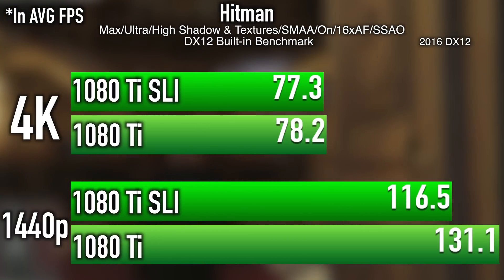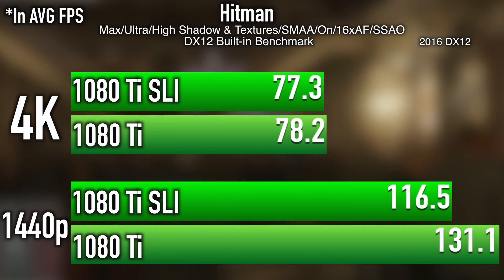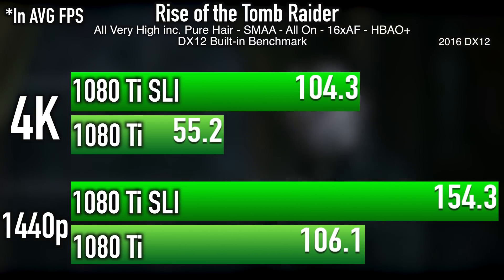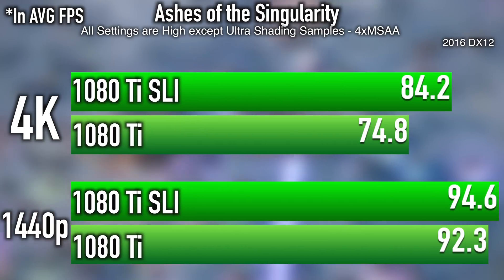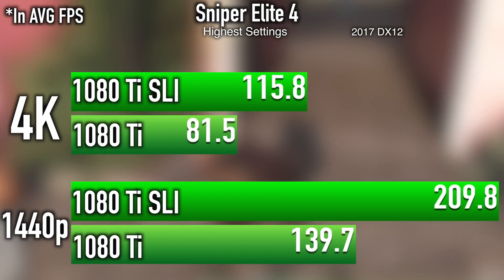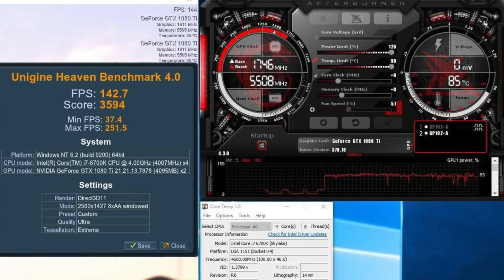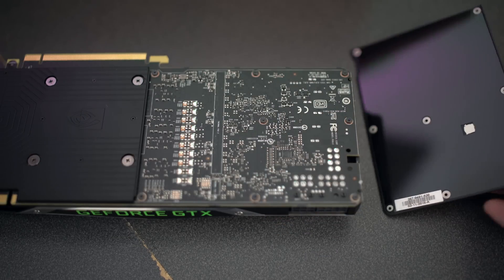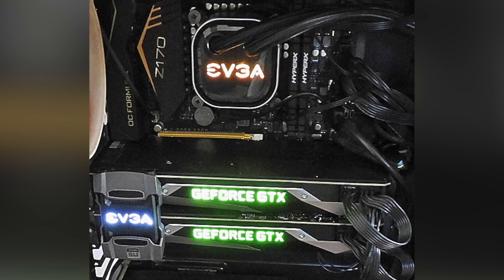1080 Ti SLI - How Does It Scale?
25 Games Tested - GTX 1080 Ti In SLI - How Does It Scale?